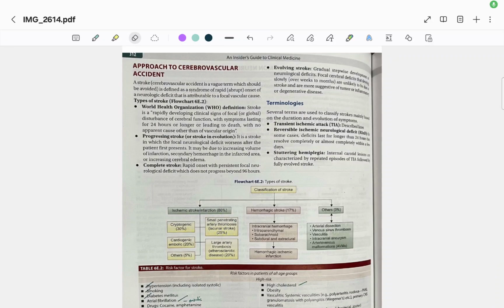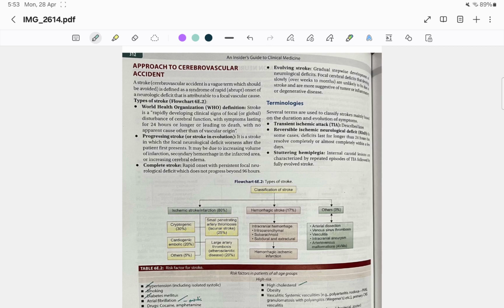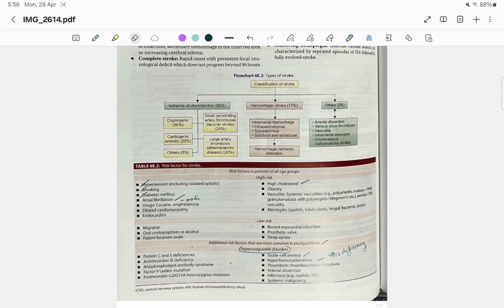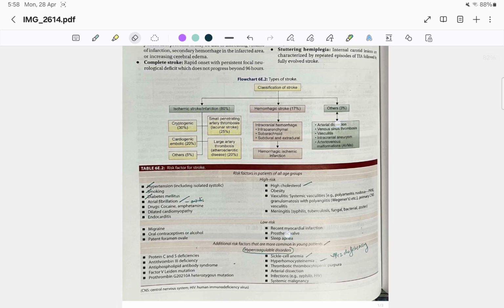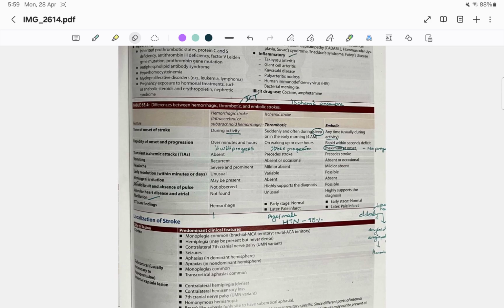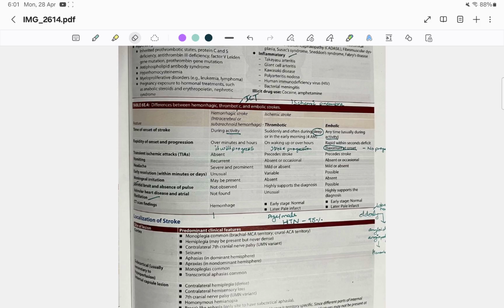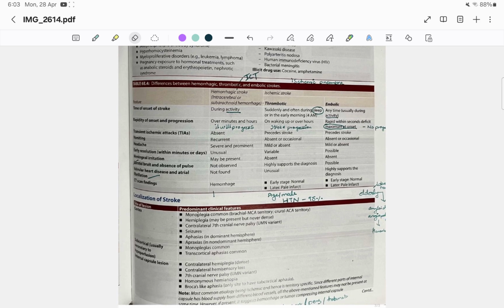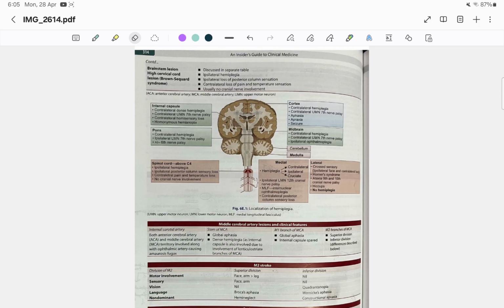CNS STROKE- BASIC CONCEPTS